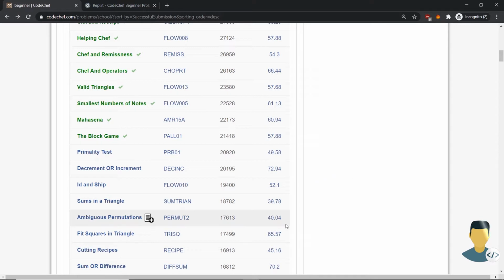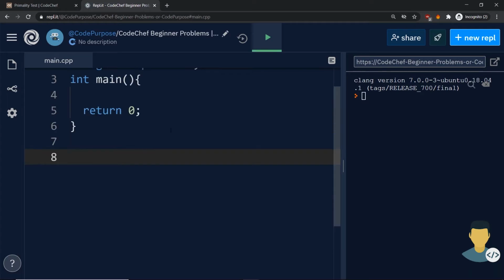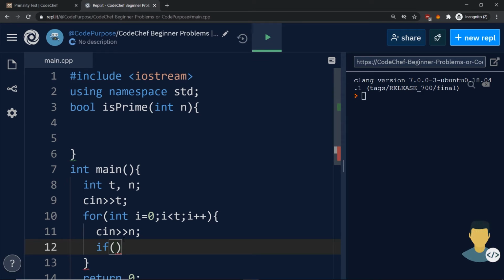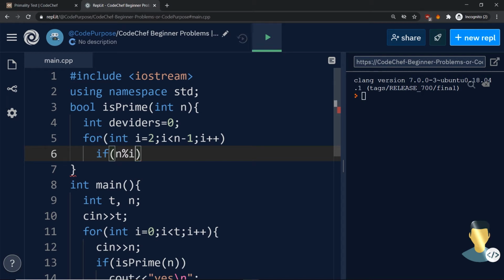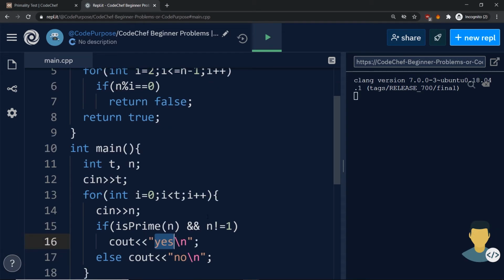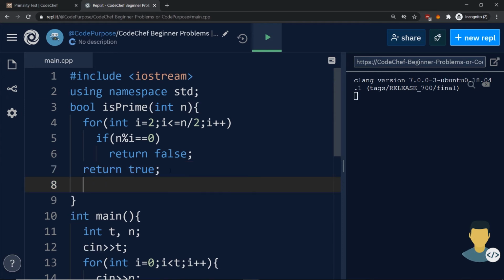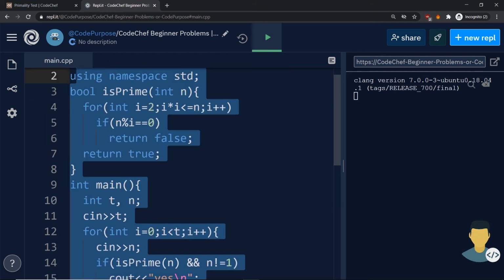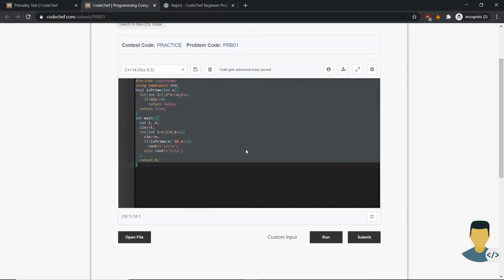Problem 25: Primality Test / PRB01 | CodeChef Beginner C++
In this video we are going to solve problem 25 of CodeChef's Beginner problems (Primality Test).

Problem:
Alice and Bob are meeting after a long time. As usual they love to play some math games. This times Alice takes the call and decides the game. The game is very simple, Alice says out an integer and Bob has to say whether the number is prime or not. Bob as usual knows the logic but since Alice doesn't give Bob much time to think, so Bob decides to write a computer program.

Help Bob accomplish this task by writing a computer program which will calculate whether the number is prime or not.